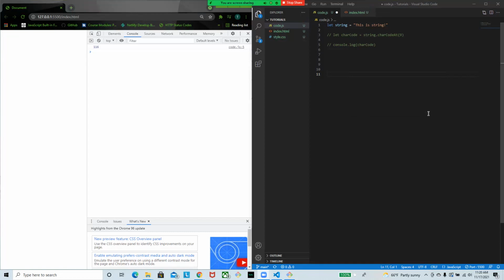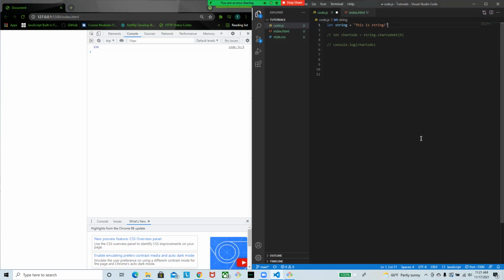Taking a quick look at charCodeAt(). JavaScript Tutorial.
Just a brief explanation of what the charCodeAt() method does in javaScript.